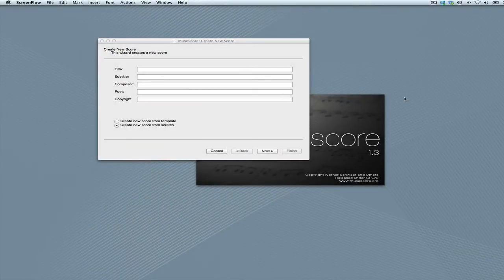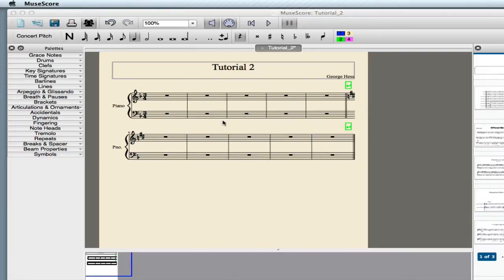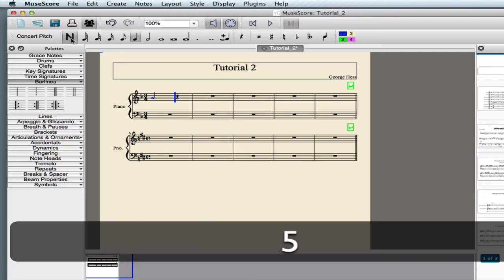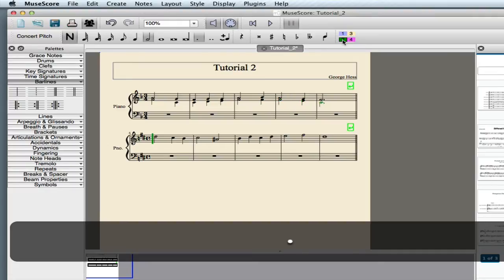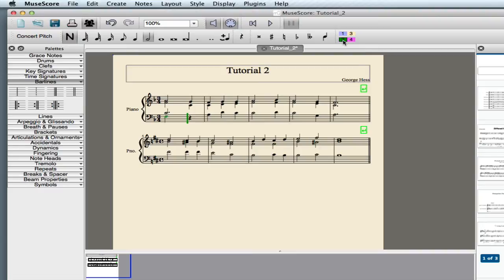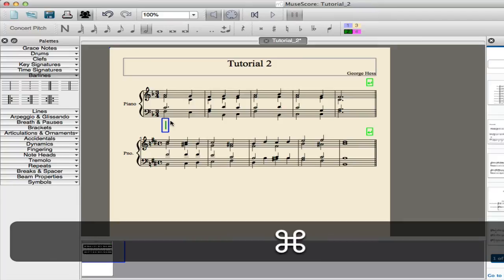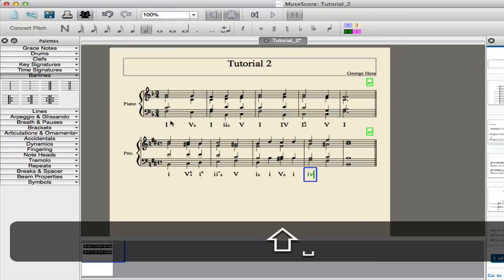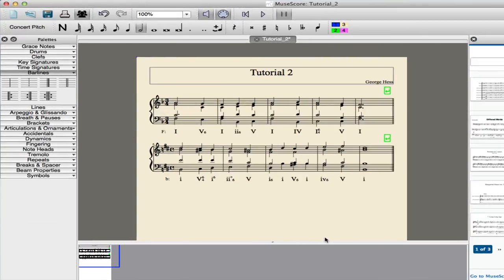MuseScore: Four-part writing and roman numeral analysis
Covers Score setup, key and time signatures, note entry, 2 voices/staff, text, lyrics, layout, roman numerals with figured bass.